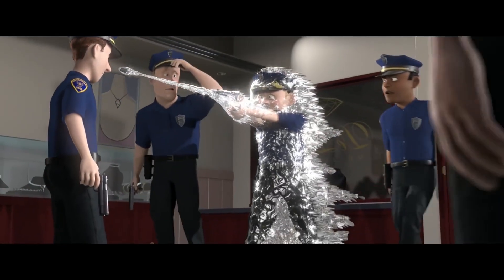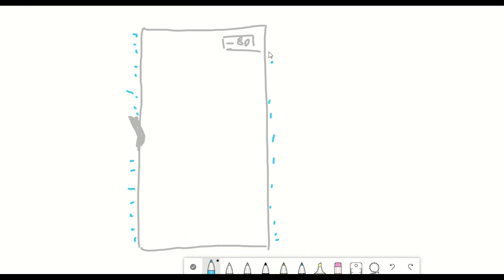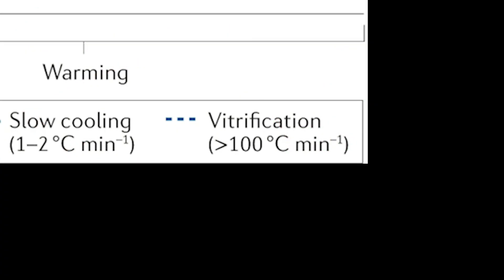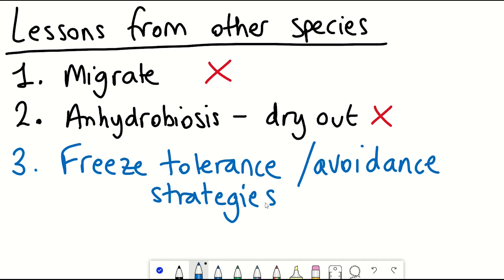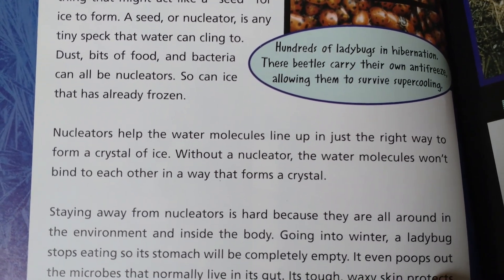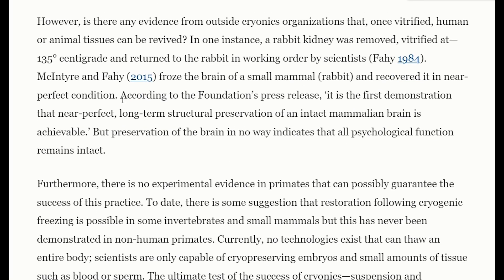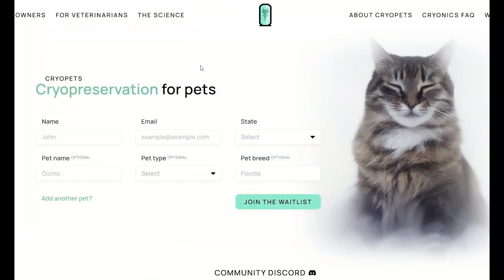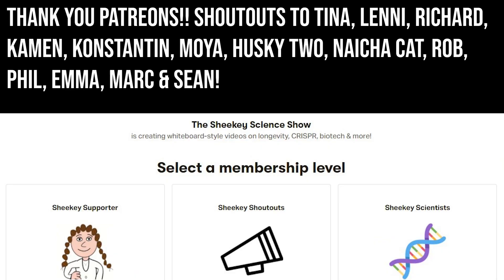Cryobiology & Cryogenics - cool stuff?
Why are people interested in “freezing” as a way of life preservation. Well, it is super cool for two reasons. It is (i) super cool in terms of temperature, and (ii) cool, for the ingenious ways researchers have found to alleviate ice crystal formation and for the many potential applications. This is the field of cryobiology and/or cryopreservation.

In this video, we will have a beginner’s intro to cryobiology and cryogenics: why, what, the hmmm the how and the what if and the potential.

TIMESTAMPS:
Intro - 00:00
Cryobiology - 01:00
Challenges - 02:50
Lessons from animals - 05:10
Would it affect memory? - 08:15
Cryogenics - 10:00

References:
Murray, K.A., Gibson, M.I. Chemical approaches to cryopreservation. Nat Rev Chem 6, 579–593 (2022).
Dein, S. Cryonics: Science or Religion. J Relig Health 61, 3164–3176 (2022).
Blackiston DJ, Shomrat T, Levin M. The stability of memories during brain remodeling: A perspective. Commun Integr Biol. 2015 Aug 27;8(5):e1073424.
Gillett CR, Brame T, Kendziorra EF (2021) Correction: Comprehensive survey of United States internet users’ sentiments towards cryopreservation. PLOS ONE 16(4): e0251225.